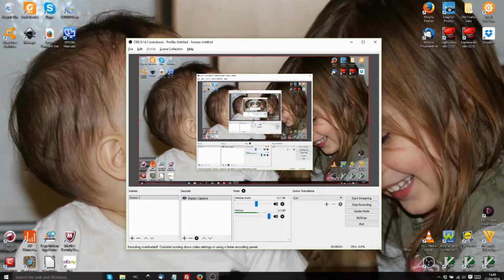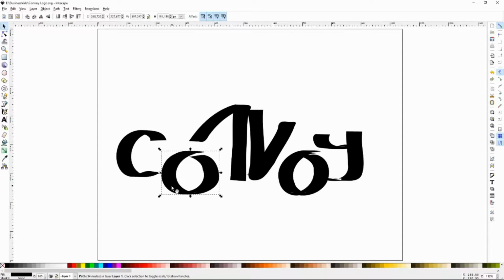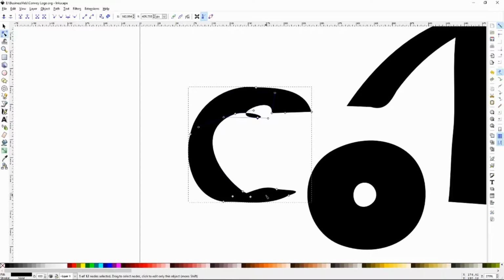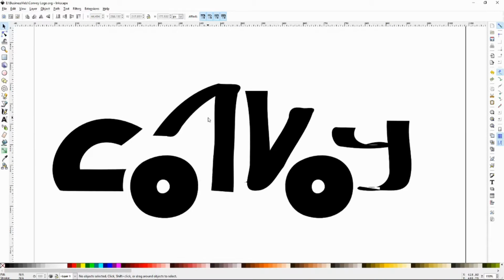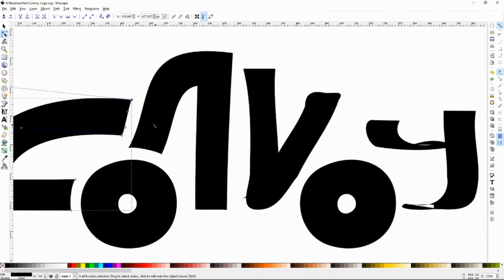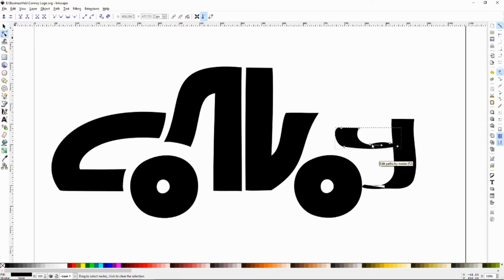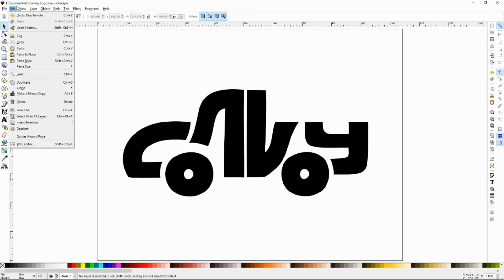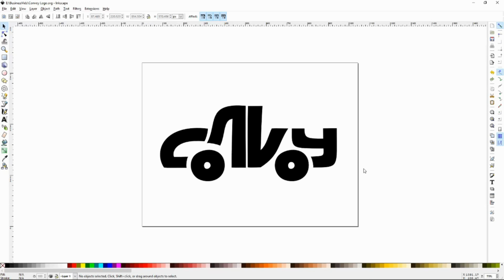Using Inkscape: Basic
Creating a vector image logo using Inkscape with commentary.

by N. Stoodley